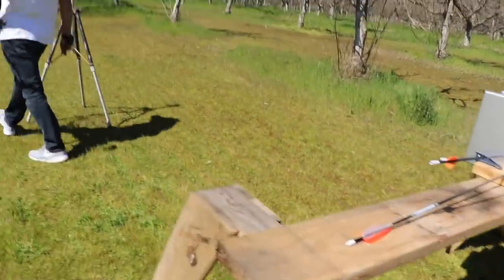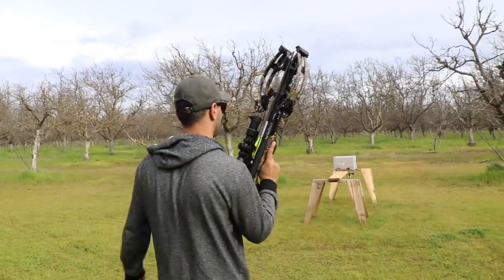Arrows vs Apple MacBook Pros : Tenpoint Shadow NXT crossbow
how many MacBook pros does it take to stop different bows and arrows ?